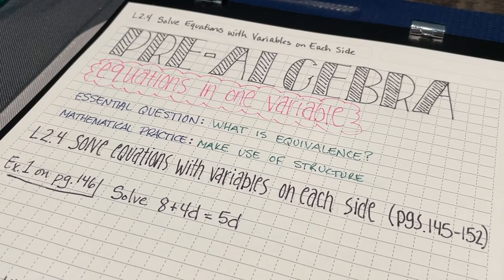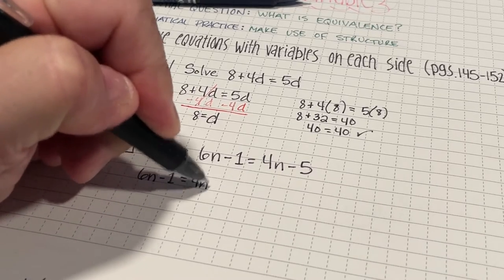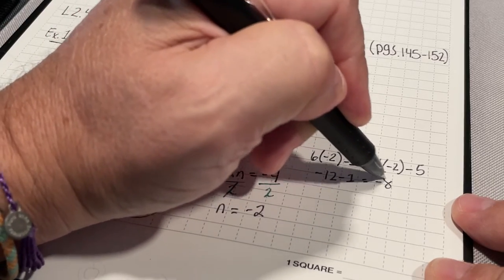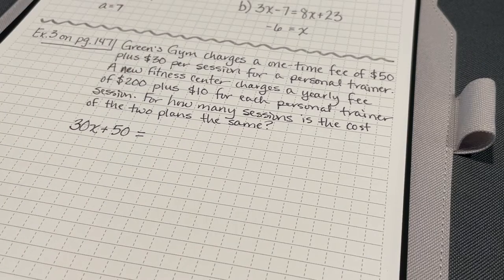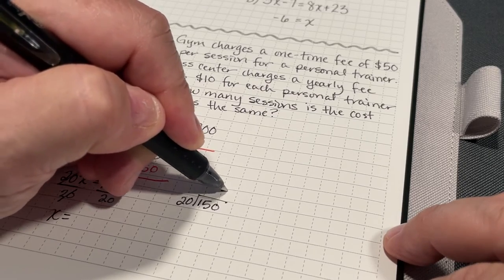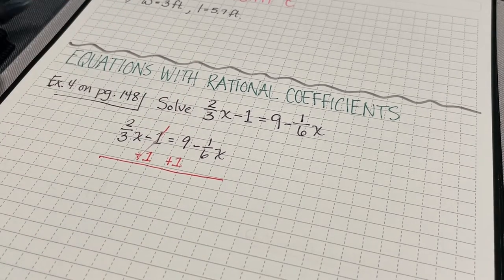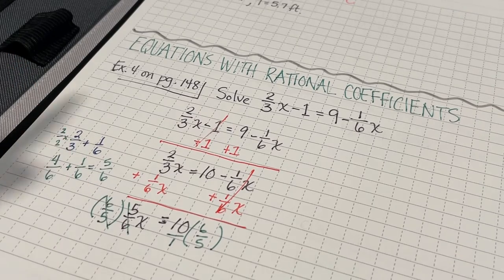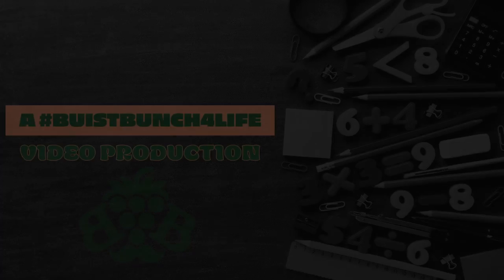L2.4 Solve Equations with Variables on Each Side